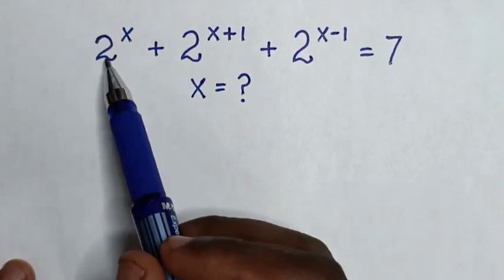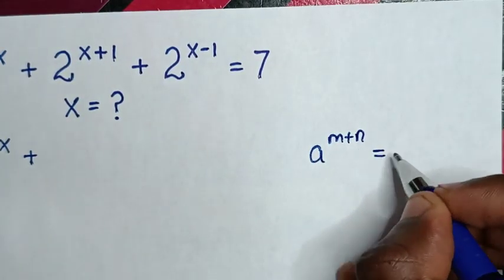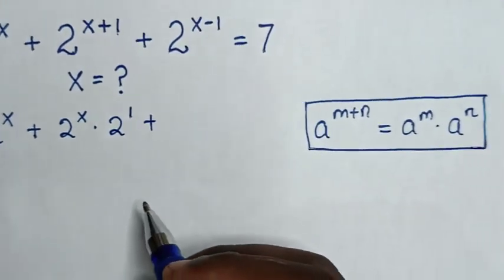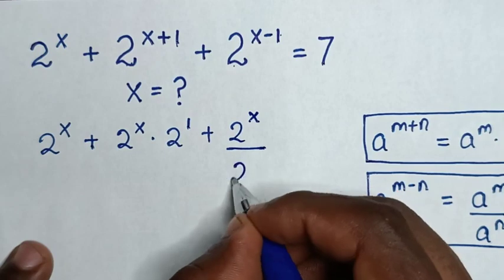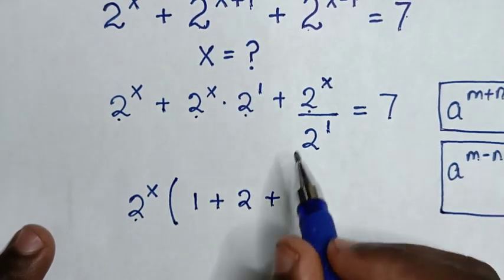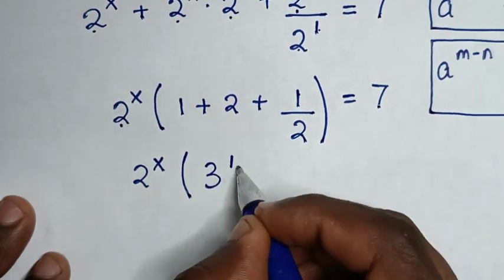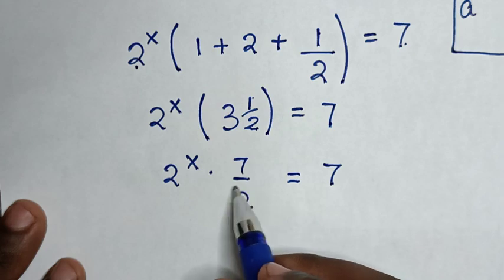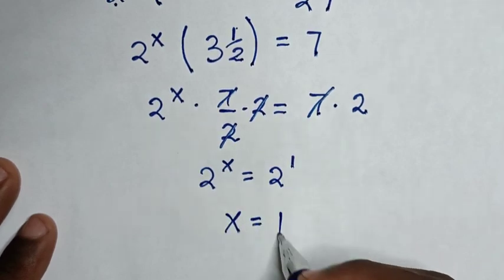A Nice Math Problem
How to solve for X in this Exponents problem